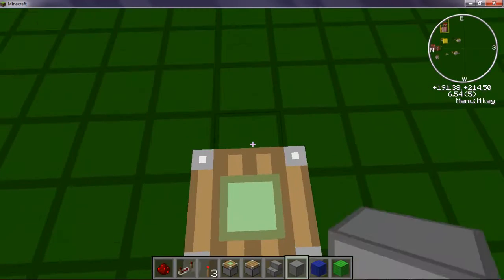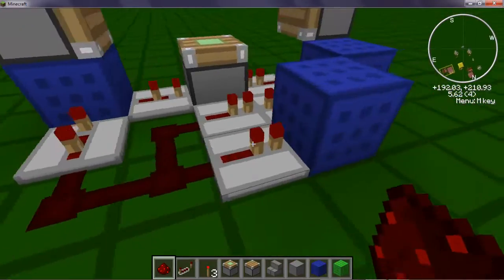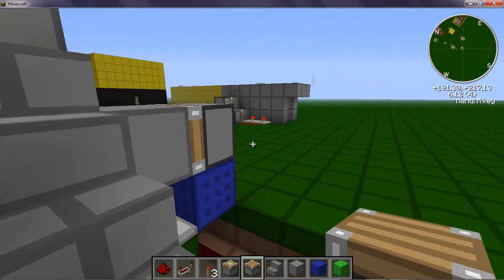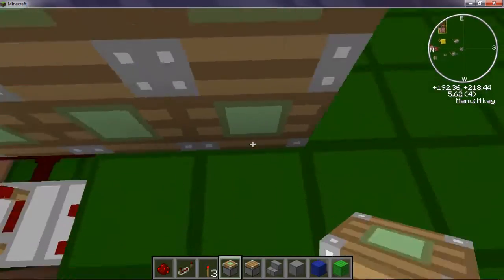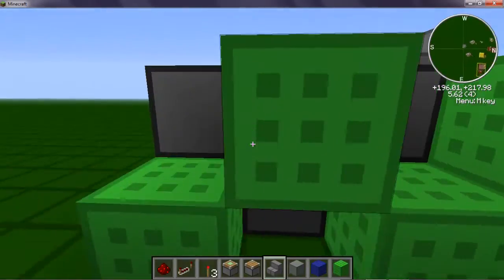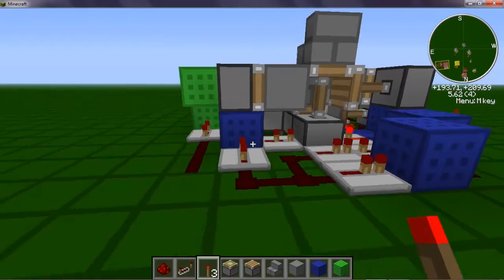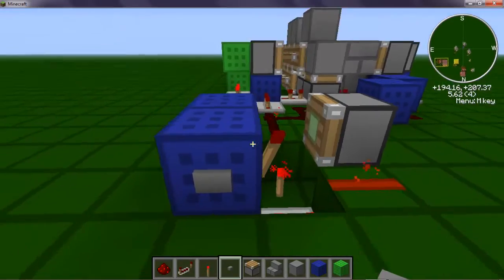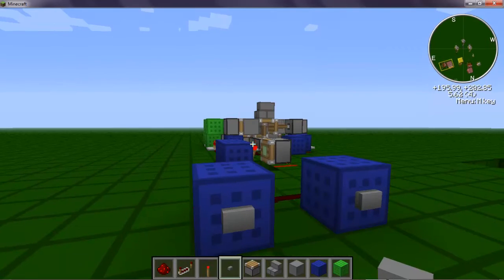Hidden Stair ( Designed By : CNB Minecraft )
Hey guys this video i make is not copyright or anything i just wanna post my video on my minecraft server's forum , so dont throw trash at me in the comments
Forum : McVoid.Proboards.com